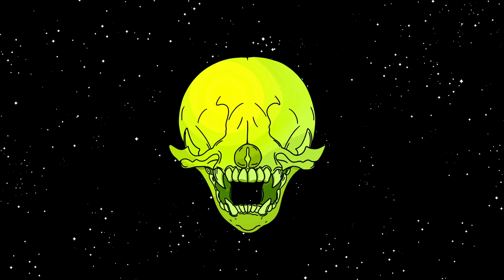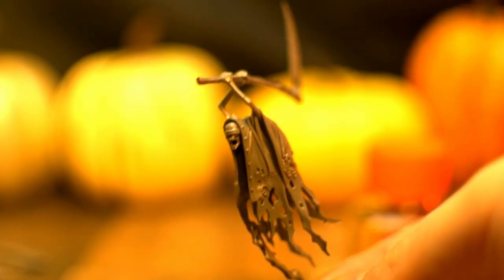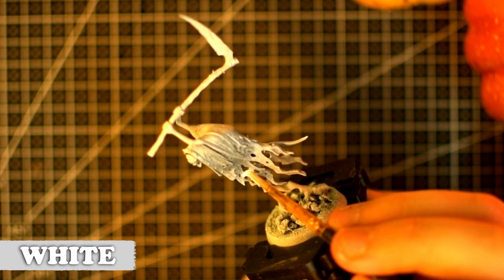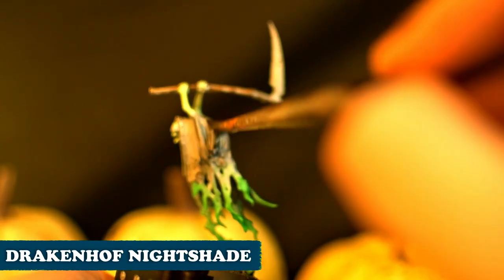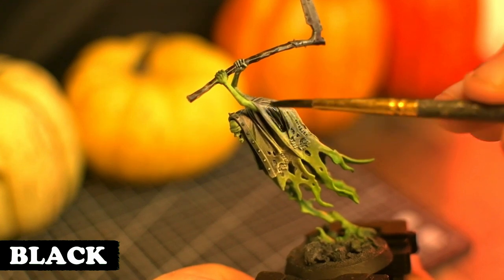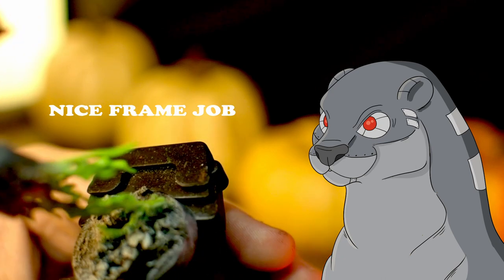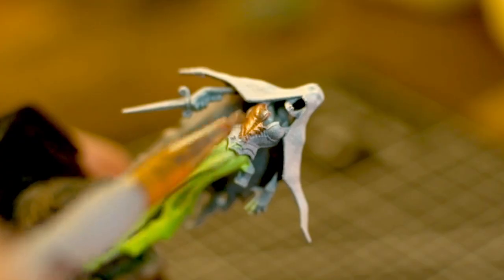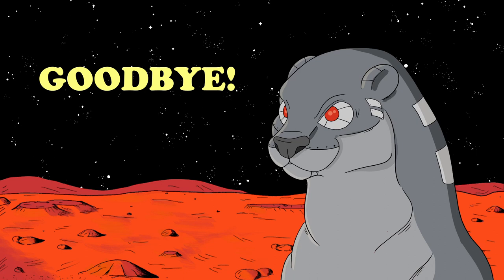Painting Nighthaunt for Warcry! | Halloween Special 2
Happy Halloween!